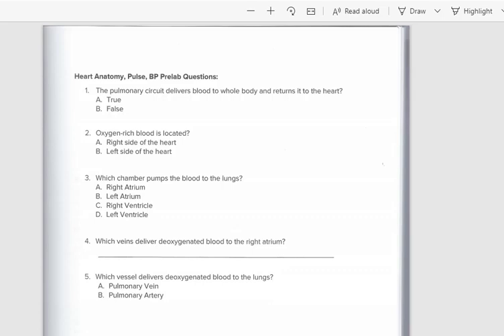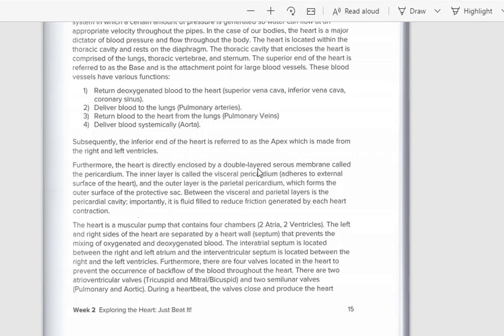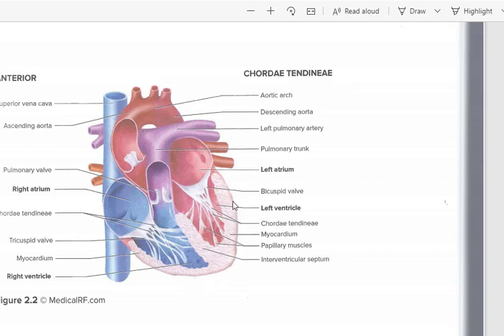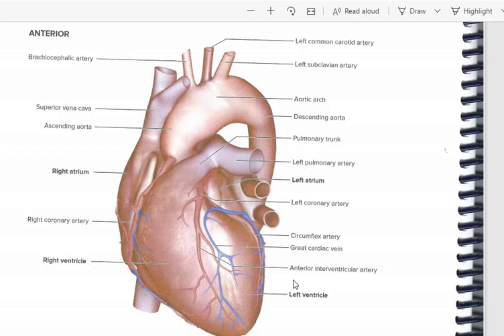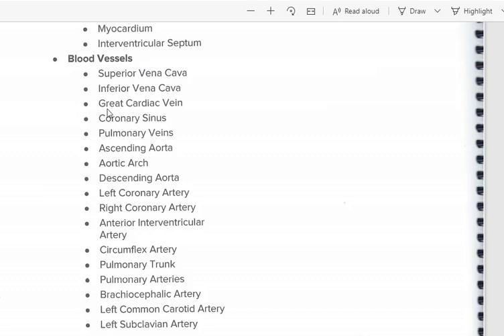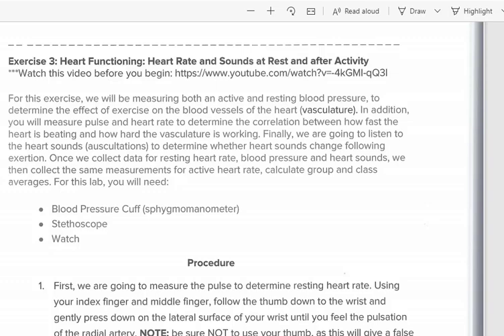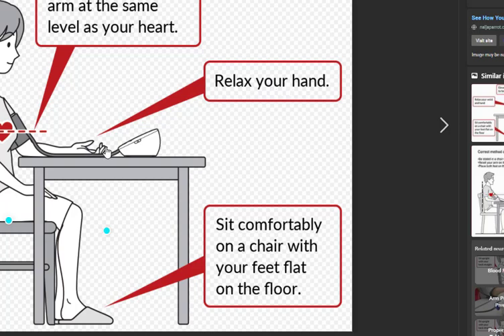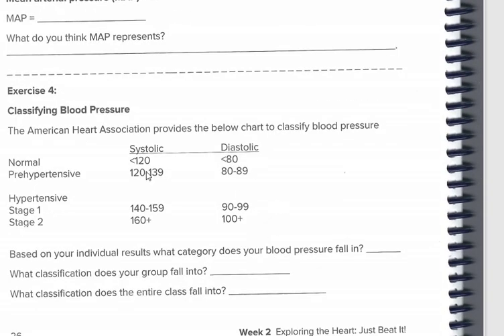BIO 308 Lab 2 Heart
deoxygenated, pulmonary arteries and veins, ventricle, atrium, auricle, septum, aorta, coronary sinus, bicuspid, tricuspid, Brachiocephalic branch off  aortic arch, left common carotid artery, myocardium, sinoatrial node (SA), auscultation, stethoscope, sphygmomanometer, mean arterial pressure (MAP)